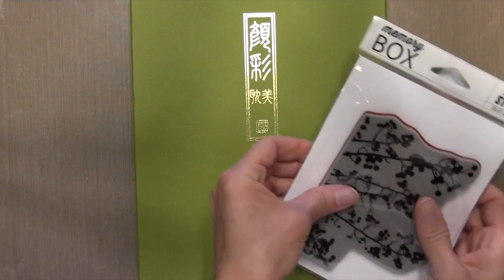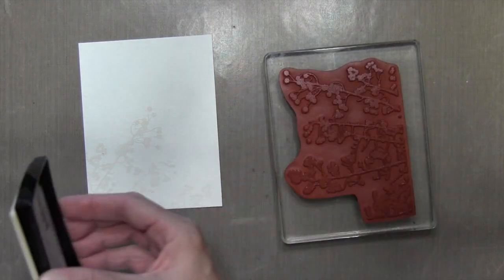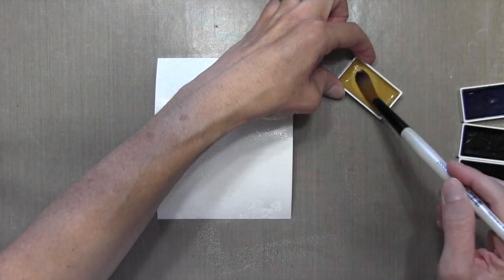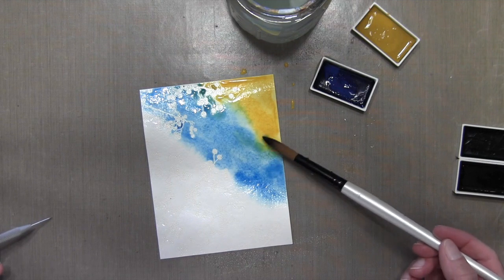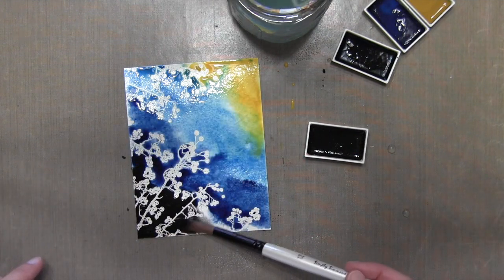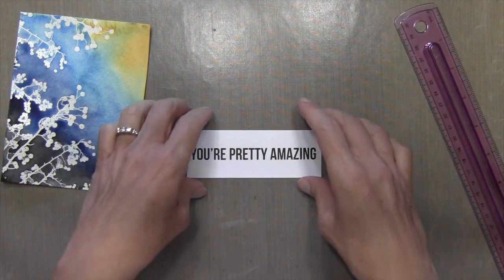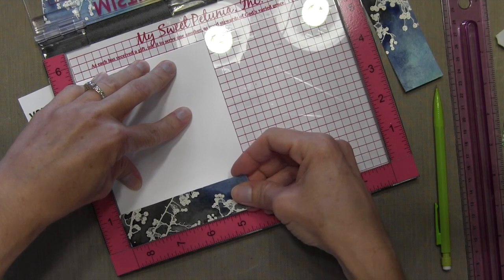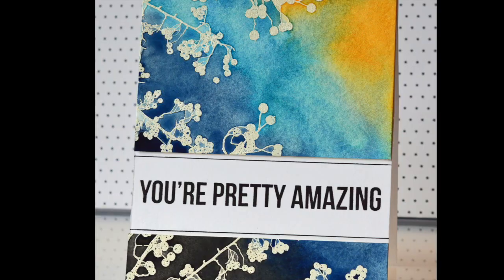Gansai Tambi Background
Visit my card-making blog for details and a list of supplies